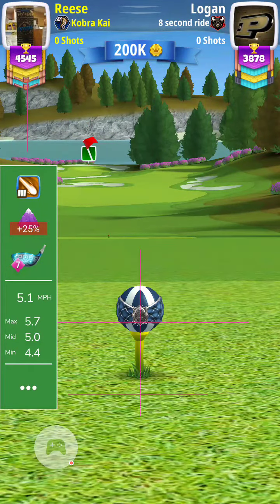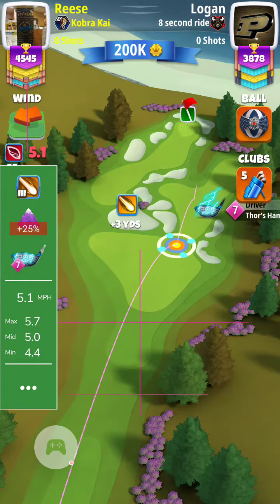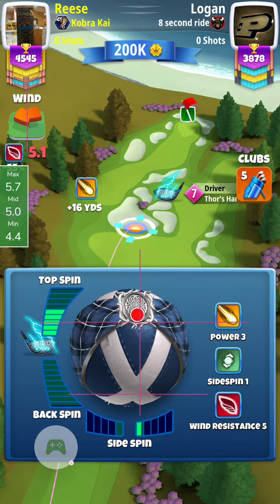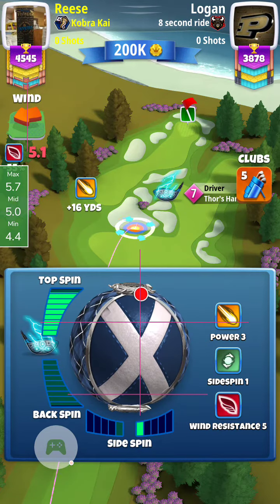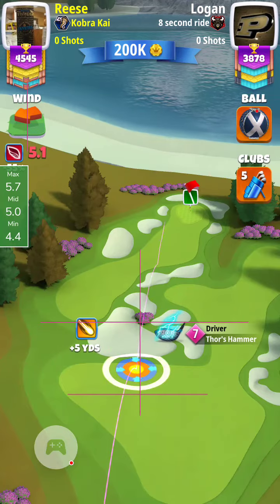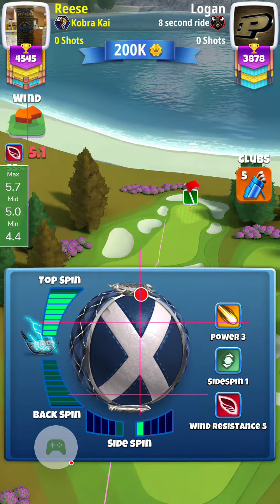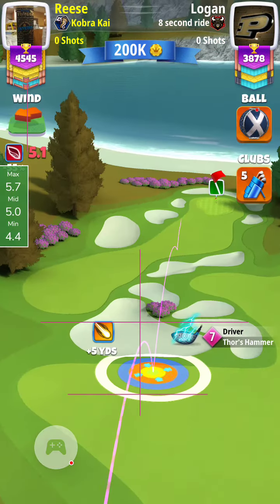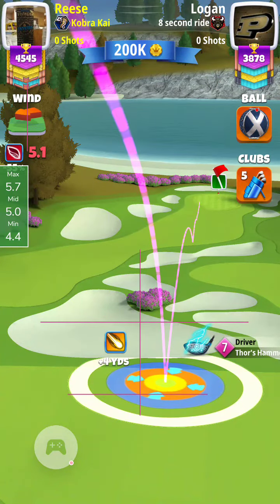OR- Highlands #17- TH7/5-1-3, clipped rough on 2nd hop -Reese